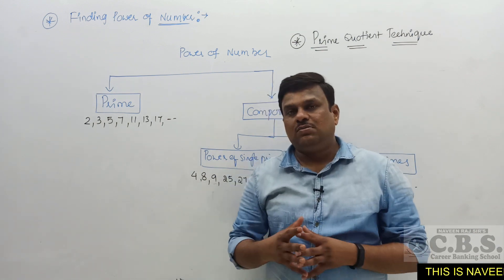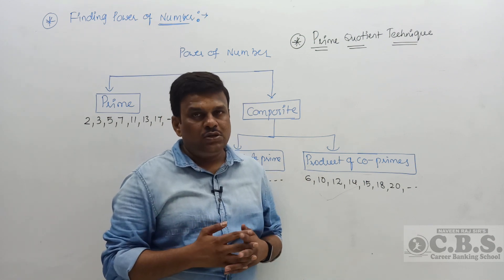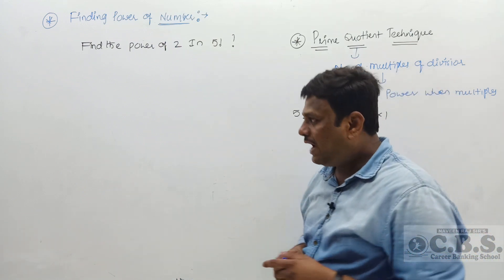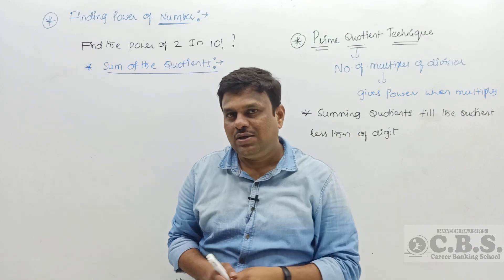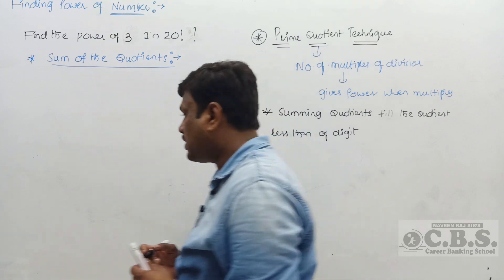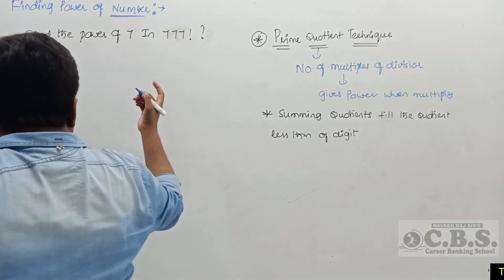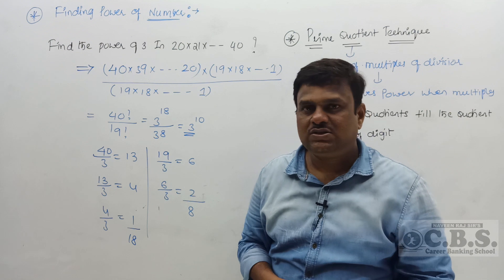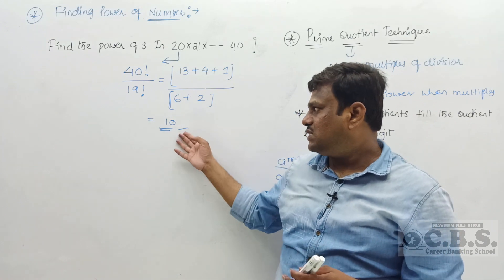A method to find power of Digit|CBS INSTITUTE|SSC|MATHS|CPO|RRB NTPC|Naveenraj math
Prime factorization method is a vital method for finding power of digit in product and factorial